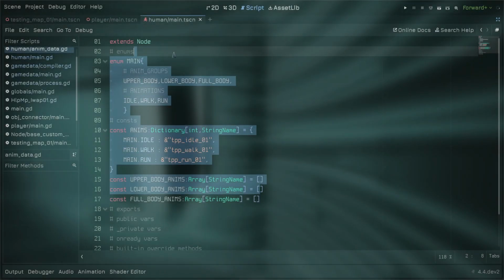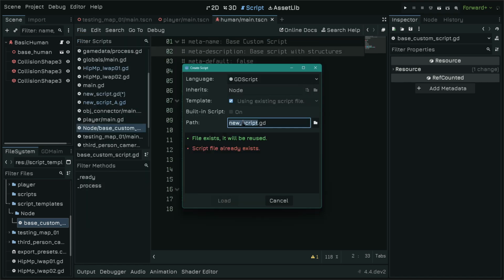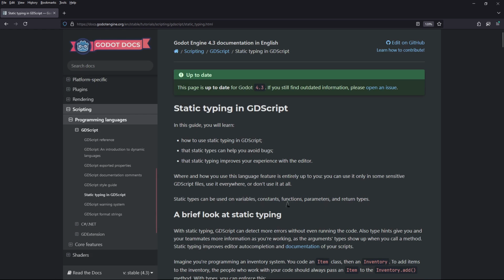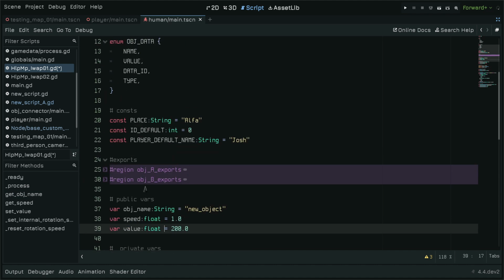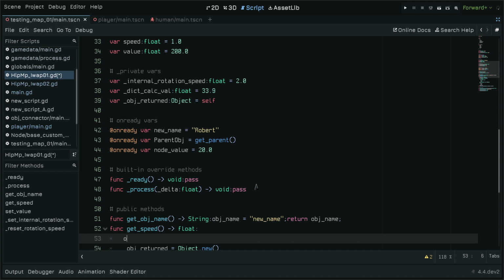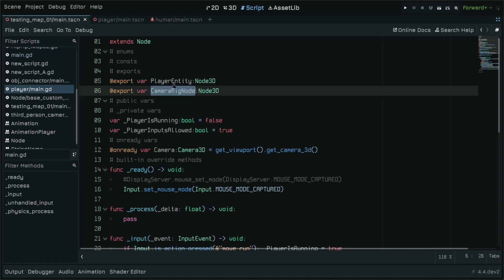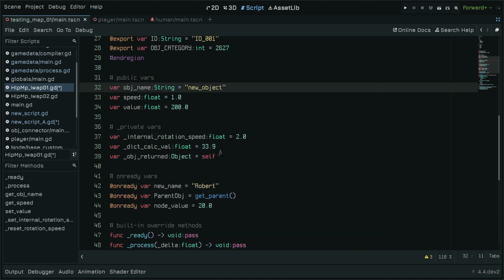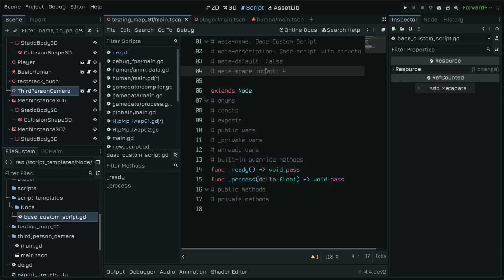One Set of Tricks & Secrets - Godot 4 Clean Coding & Templates Tips : Godot Scripting Tutorial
If you want to yet improve your coding in Godot, here is a set of tricks and secrets to do it, I will be showing you how to use and build script templates,  why are they useful, how you can organize your code with some structure ideas, how to achieve clean coding with naming convetions for variables, objects and filepaths, how to use regions on your code and fold specific parts, how to highlight your comments using three levels of priority and how to tie everything together to keep and build cleaner code,

These are in no particular order and you can also research more on the internet or using Godot documentation system which I highly recommend,  also keep in mind the PR I mentioned on this video as it will be relatively important to Gdscript as it moves on,